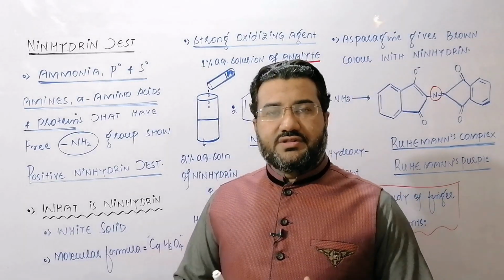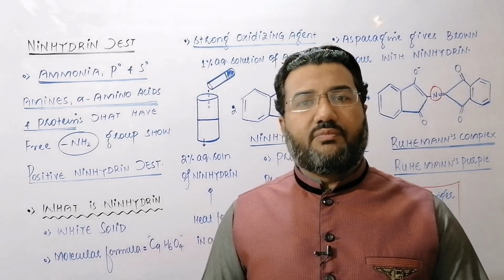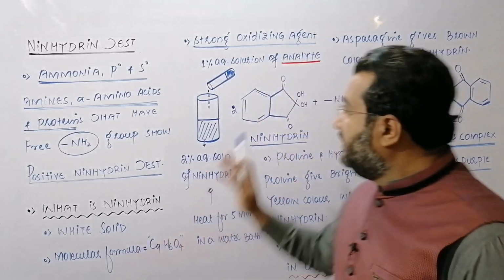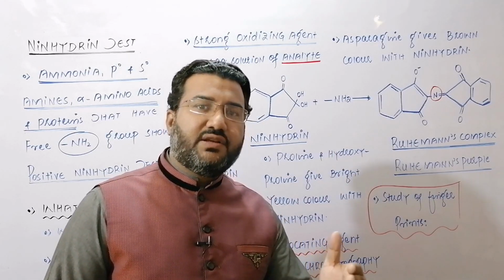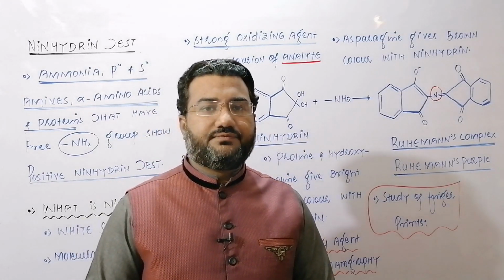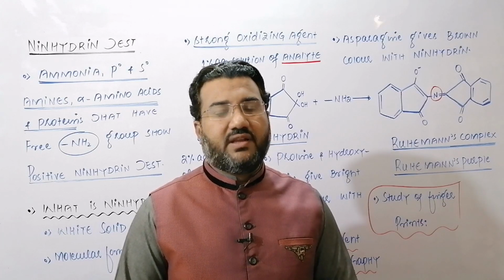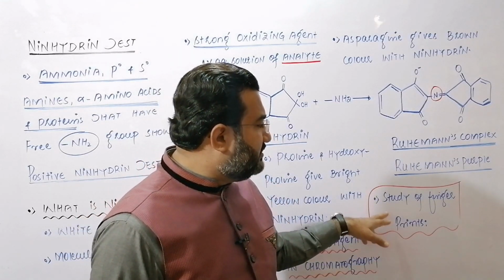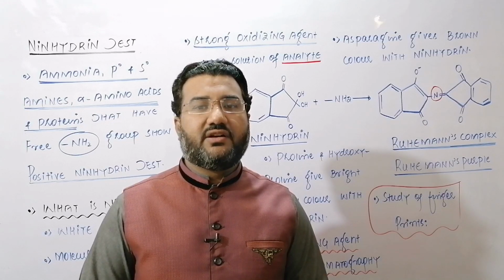Ninhydrin Test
This lecture explains the ninhydrin test for the detection of ammonia, alpha amino acids, primary and secondary amines and proteins having free amino group. Chemistry of ninhydrin test is also explained.

Stay happy and blessed